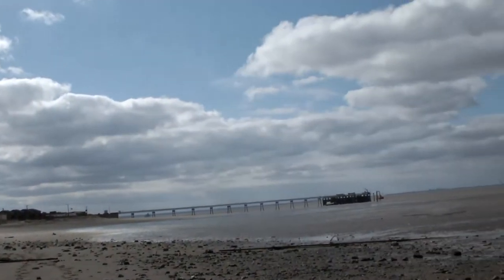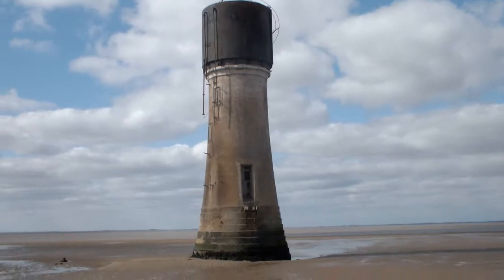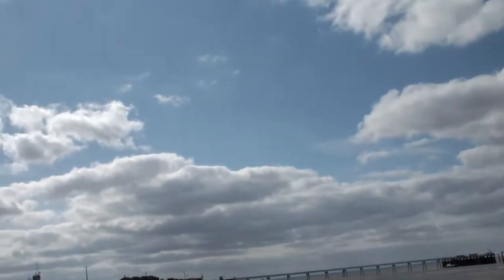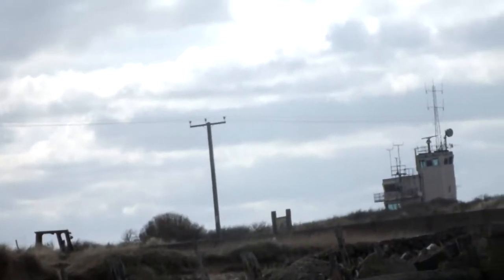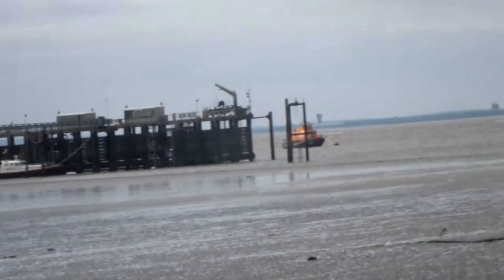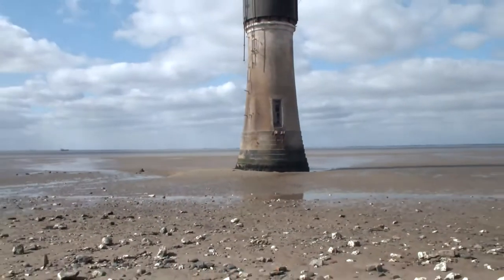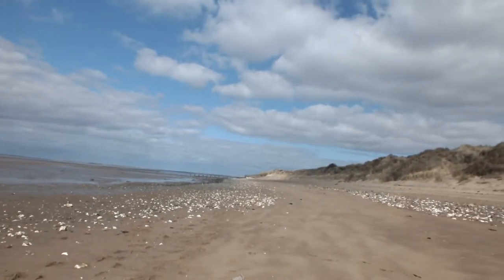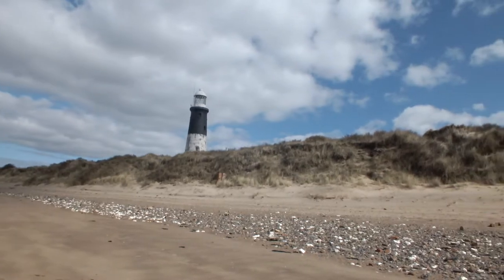Spurn Point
a day at spurn point